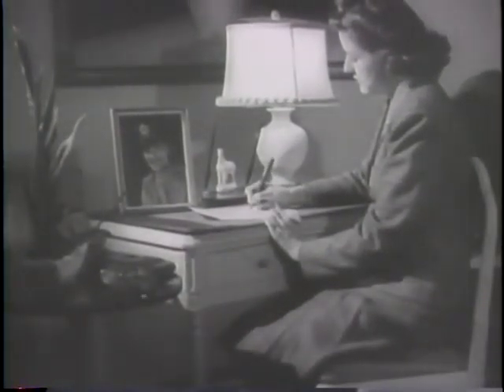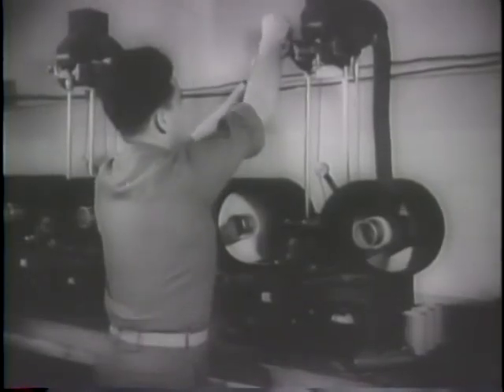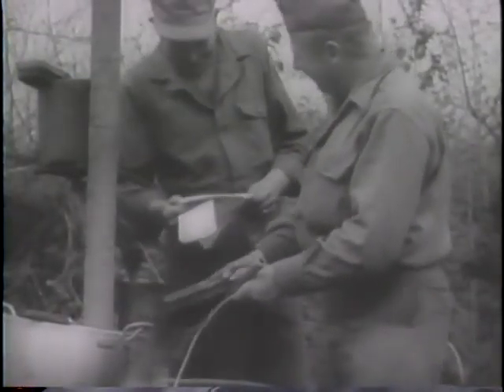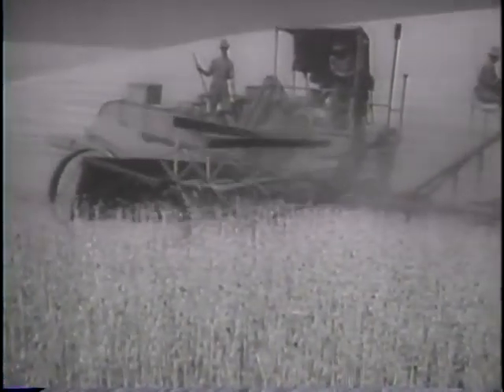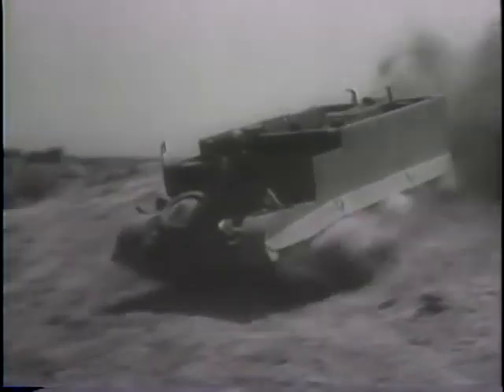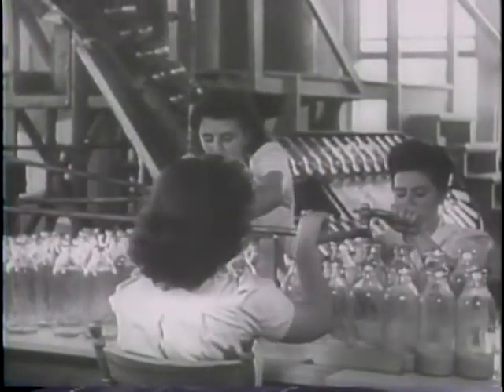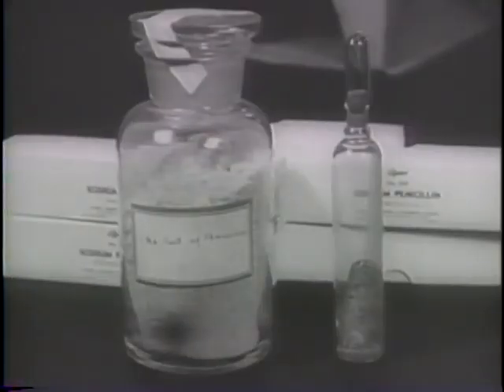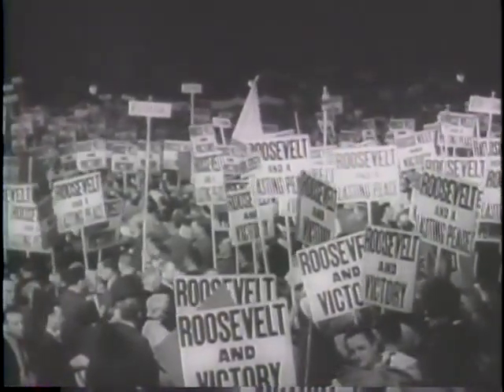NEW SERVICE SPEEDS MAIL TO U.S. TROOPS [ETC.]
NEW SERVICE SPEEDS MAIL TO U.S. TROOPS [ETC.] - National Archives and Records Administration 1944 - ARC 39020, LI 208-UN-113 - DVD Copied by Thomas Gideon.  Series: Motion Picture Films from "United News" Newsreels, compiled 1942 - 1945.  Part 1, shows the handling of V-mail. Part 2, wheat is harvested at Walla Walla, Washington. Part 3, a new army gun carrier is tested. Part 4, shows how penicillin is manufactured. Part 5, Sen. Barkley nominates Roosevelt at the Democratic convention in Chicago. Franklin D. Roosevelt accepts the nomination in a radio broadcast from his railroad car in California.